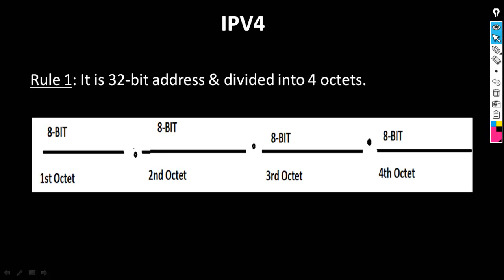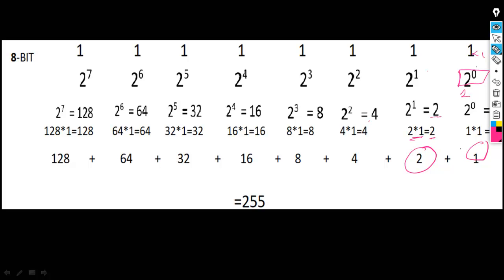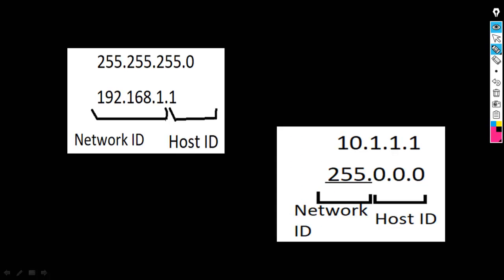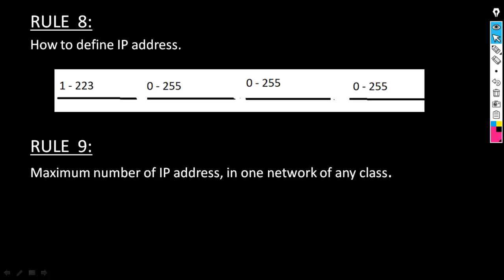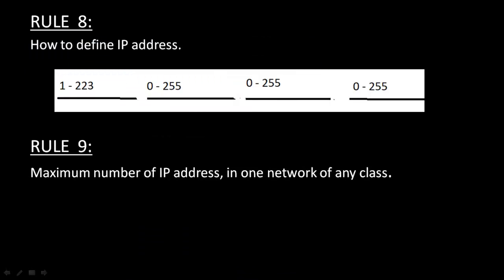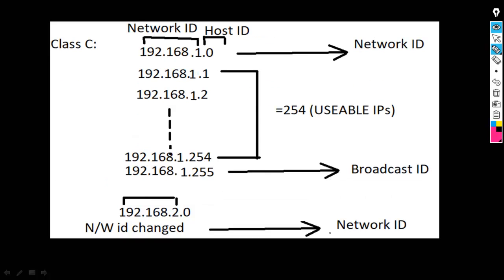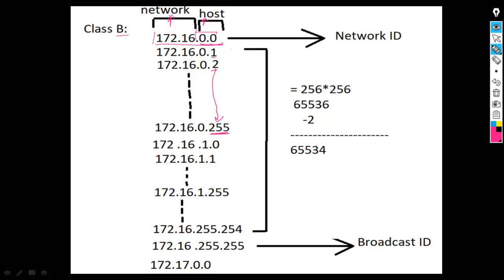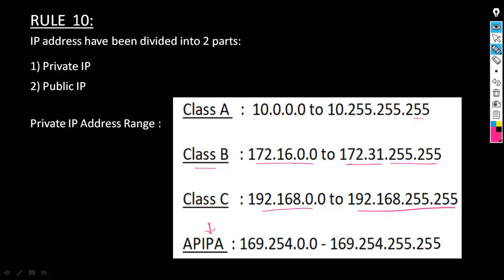IPV4 Addressing | IP Addressing | Free Cisco CCNA 200-301 Course | Day-7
IPV4 Addressing | IP Addressing | Free Cisco CCNA 200-301 Course.

IPv4 IN DETAILS FOR BEGINNERS.Best lecture to learn IPv4 in Detail. Please Check the Playlist for all Videos.

What do you want to learn? Let me know via comments.